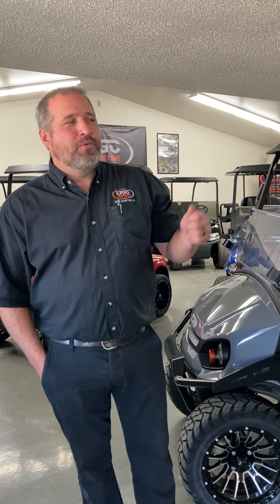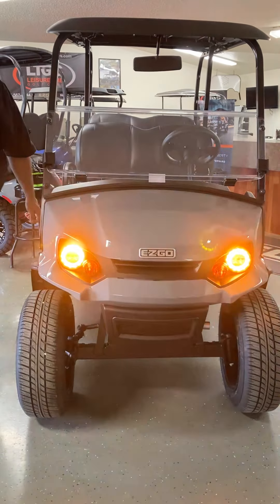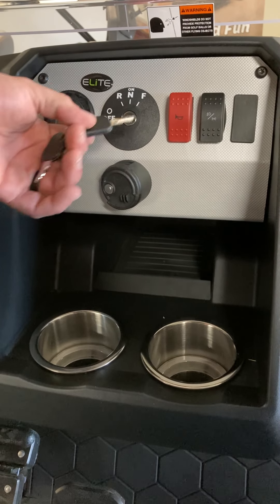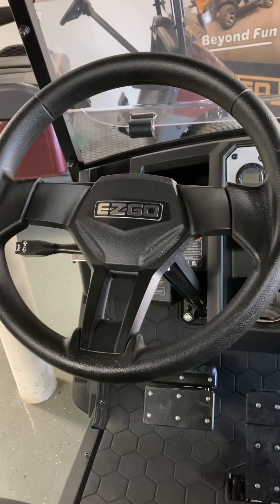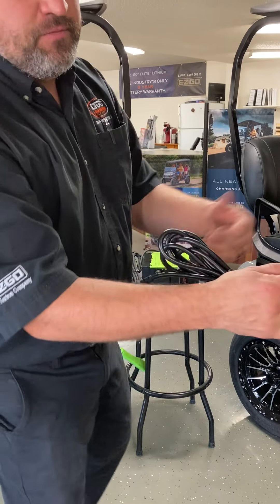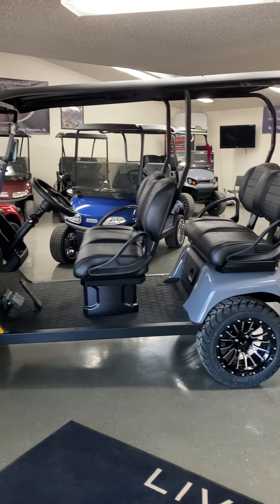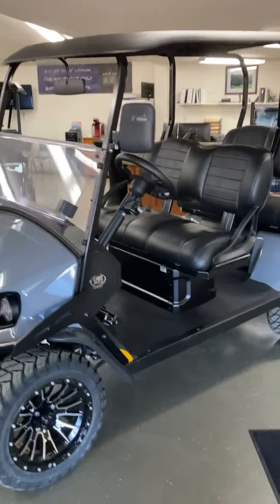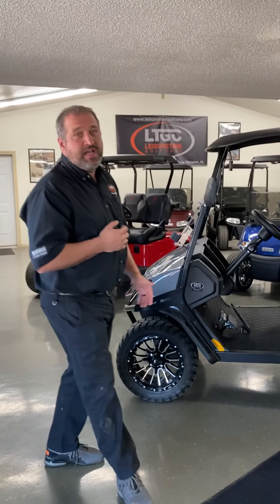E-Z-GO Liberty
Introducing the all new four-forward facing E-Z-GO Liberty.
Liberty flips the script by flipping the rear seats forward, giving you a spacious and secure second row, and your passengers a whole new perspective. E-Z-GO® has paved the way with 25 million hours of advanced, eco-friendly, lithium technology. Activated by Samsung SDI, our ELiTE Lithium vehicles are known within the industry to provide the best performance, which is why Liberty is offered exclusively as an ELiTE Lithium vehicle. Get consistent power regardless of your level of charge, and charge any time you like, faster and more efficiently than with standard, lead-acid batteries.* There’s simply no cleaner or more innovative way forward. ZERO EMISSIONS - Maximize performance while minimizing your carbon footprint. ZERO MAINTENANCE - No terminal post cleaning, battery watering or storage prep required.

Standard: LED Head/ tail/ brake lights, horn, speed gauge, state of charger/ hour meter, voltage reducer, charger, USB, convex rear view mirror, 2" receiver hitch, 80" top, black/ grey stitched two tone seats, windshield - clear, large fender flares, & Premium Interior (silver dash, lighted cup holders, individual key switch, glove box door, mats, & shelf)
Commuter Package:
Kinetic 185/60-14 Spider Wheels & Turn Signals.
Explorer Package:
MT Paramount 23x10-14 radial Spider Wheels & Brush Guard